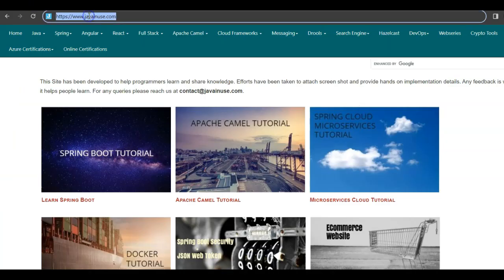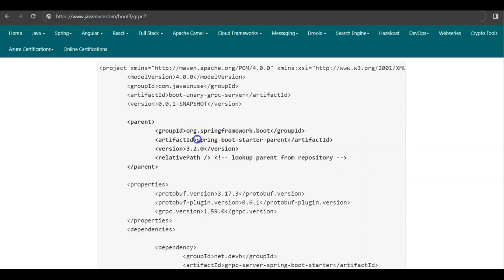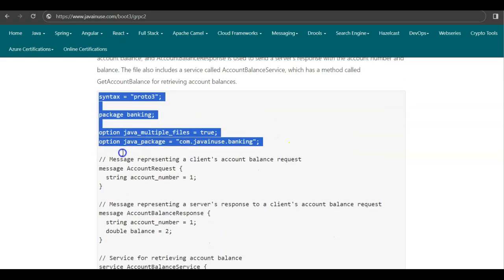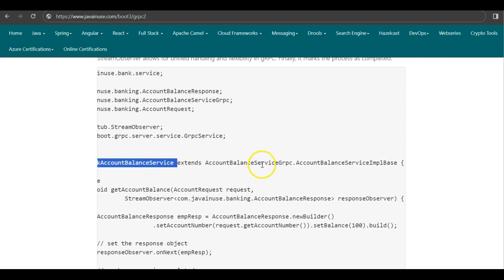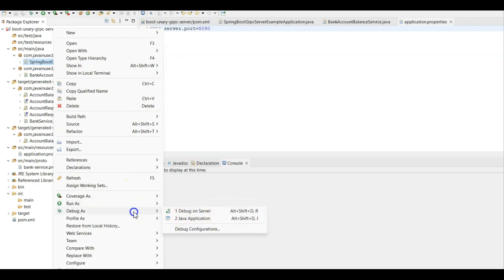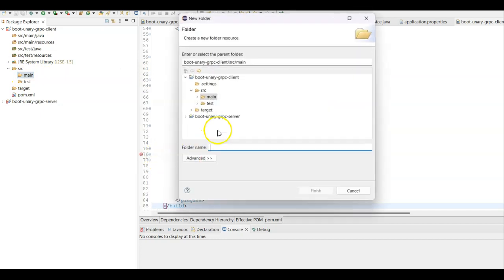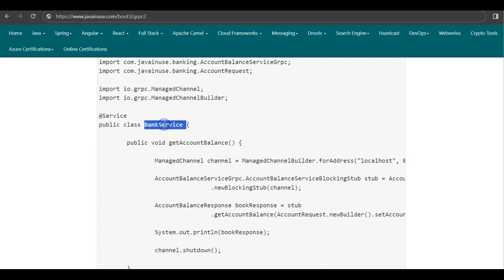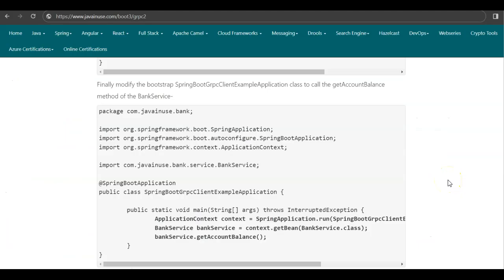Spring Boot 3 + gRPC Unary Example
Unary gRPC is a type of communication protocol that allows client-server interactions where the client sends a single request to the server and gets a single response back. This means that the client sends one piece of data to the server and waits for a response.